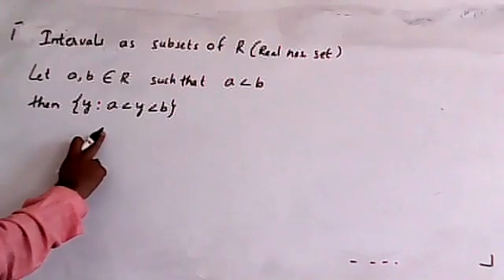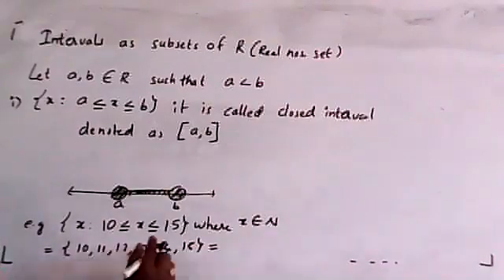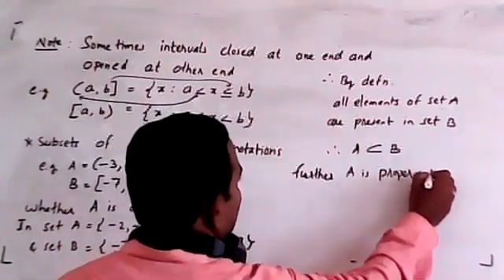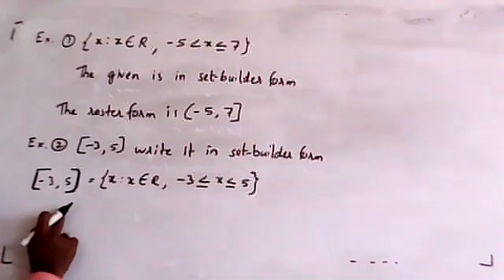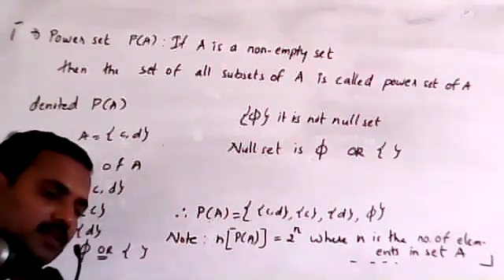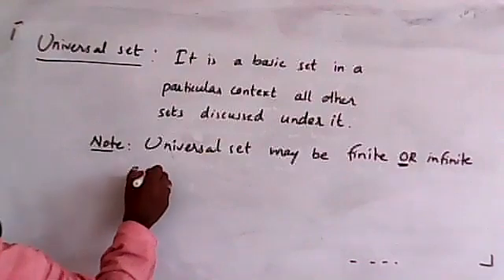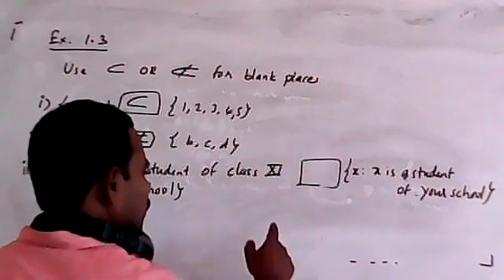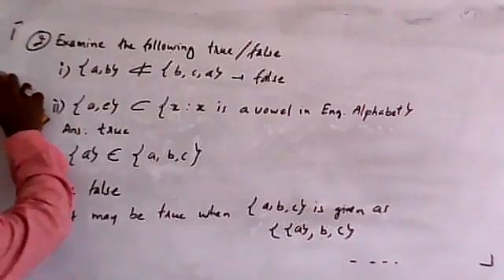1st p u mathematics class 27-10-2020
1st p u mathematics class 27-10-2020